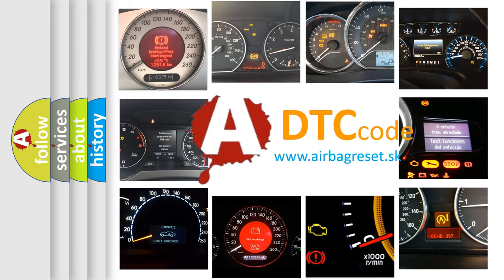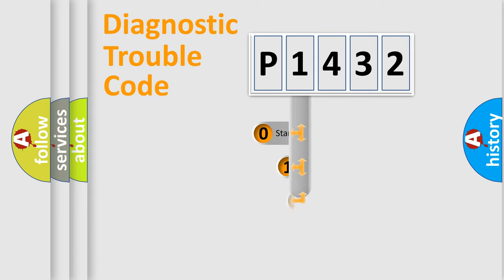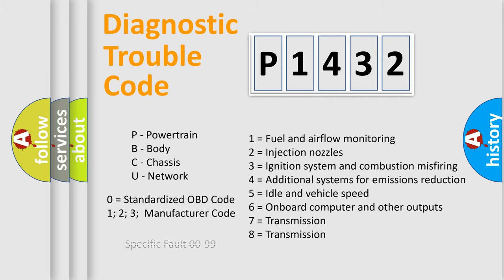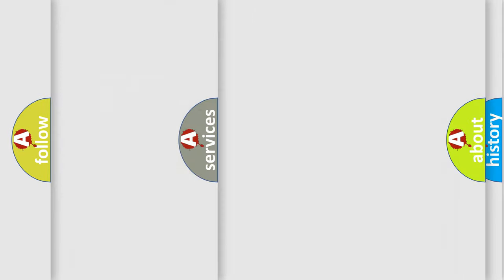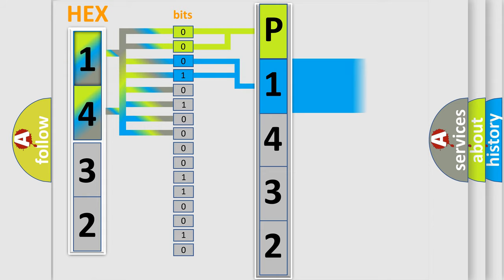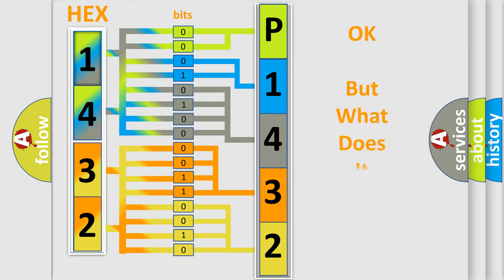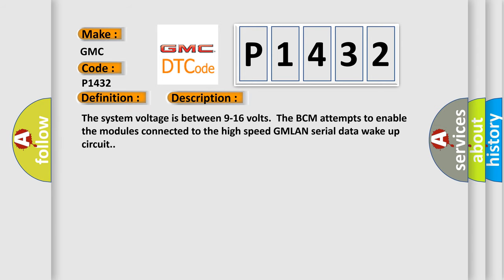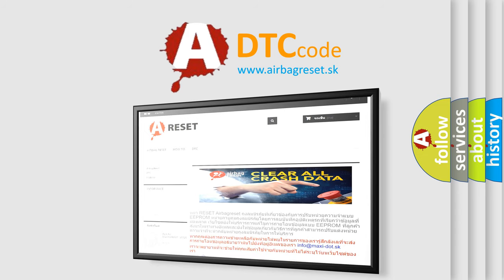DTC GMC P1432 Short Explanation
Contents:
0:21 Basic DTC analysis according to OBD2 protocol standard.
1:48 Insight into programming
2:58 A diagnostically understandable description of the Diagnostic Trouble Code
3:05 Basic error definition

Make:
GMC
Code:
P1432
Definition:
High Speed Communication Enable Circuit
Description: